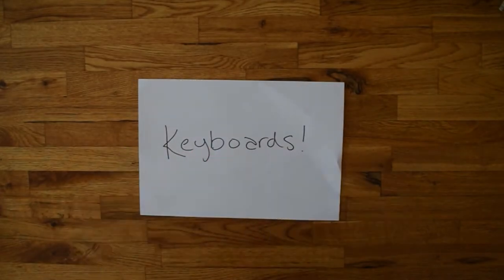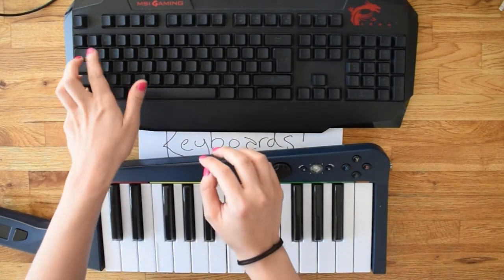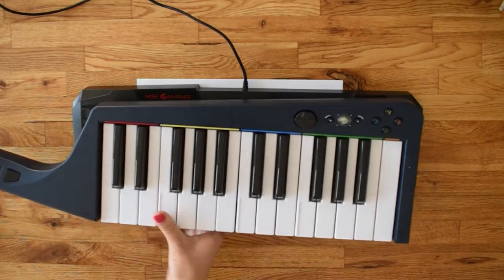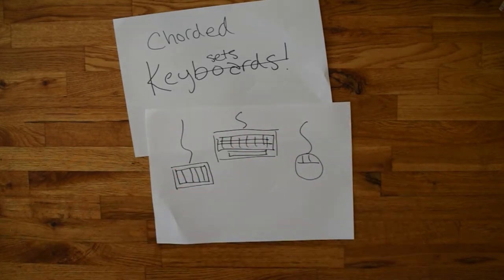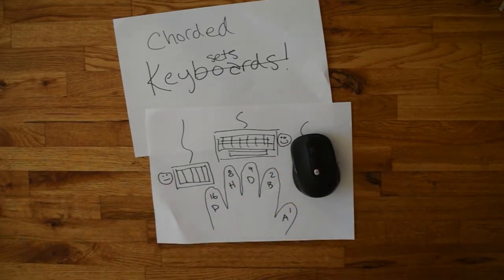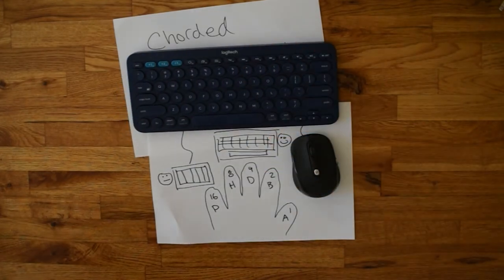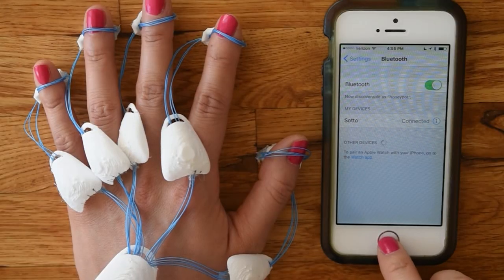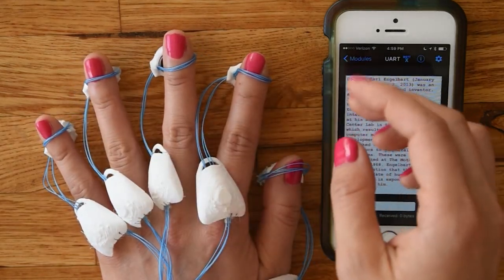Sotto: A One-Handed Chorded Keyset For Typing On The Go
Did you want to build a one-handed keyboard? I bet you did.
Get a brief history of Chorded Keysets and build your own bluetooth-connected read/write wearable keyset. More info on hackpretty.com